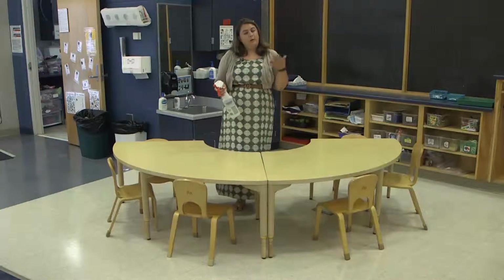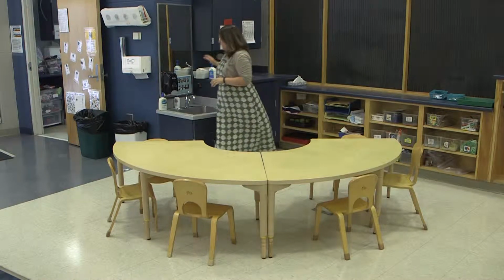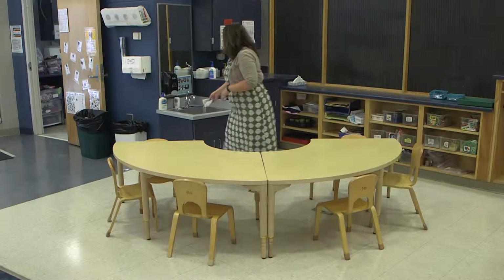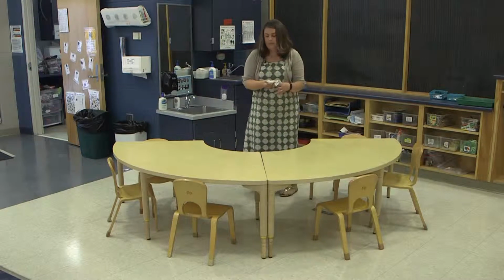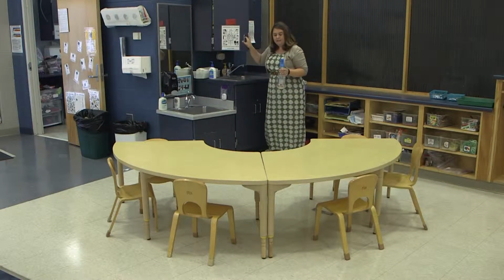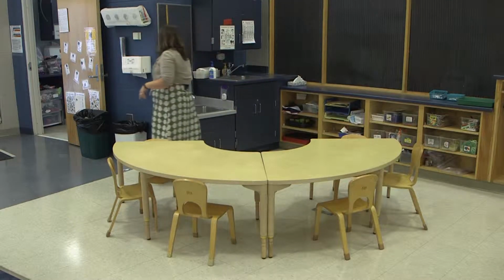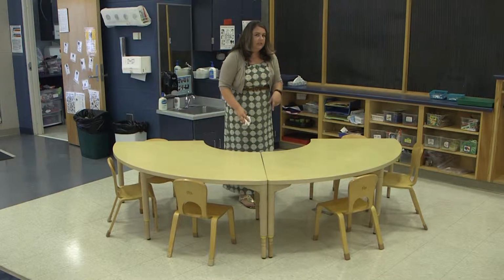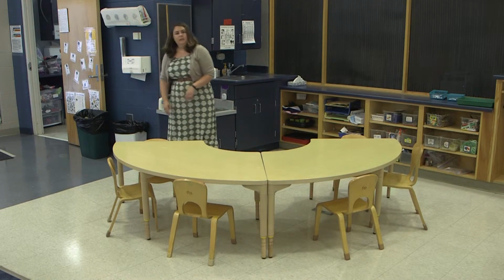Table Cleaning Procedure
Learn about proper table cleaning procedures for early childhood environments.